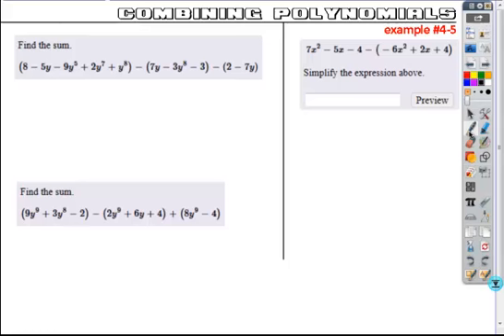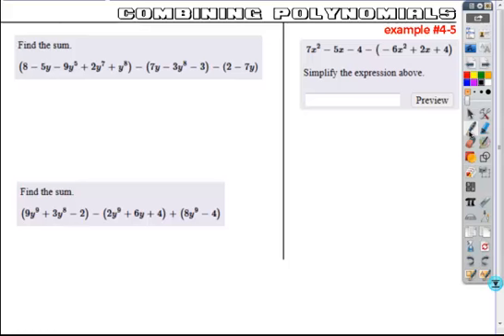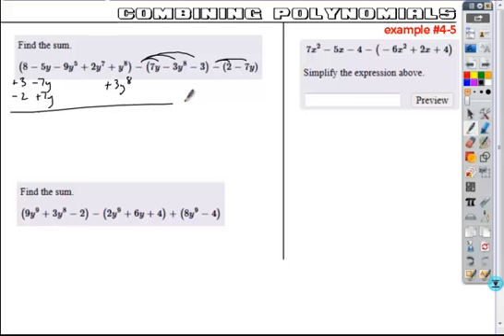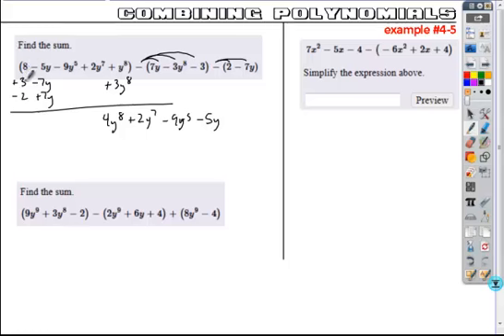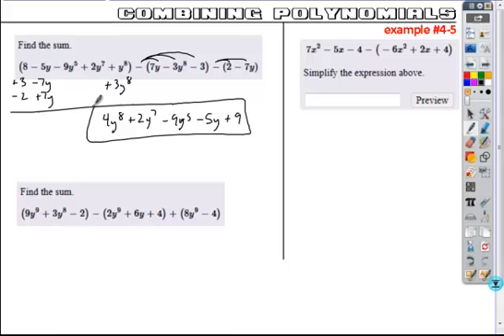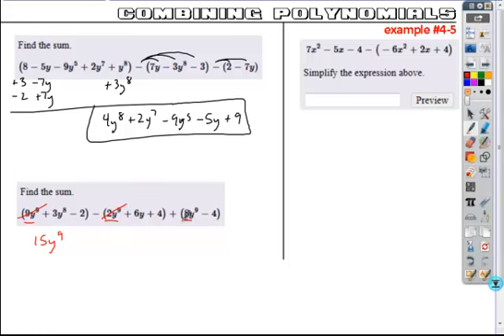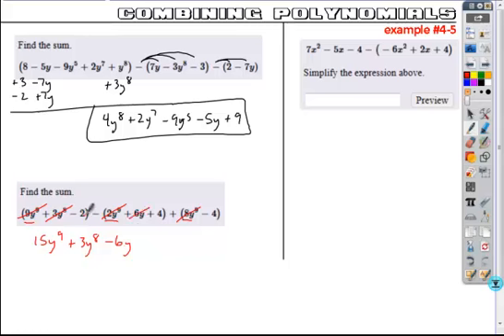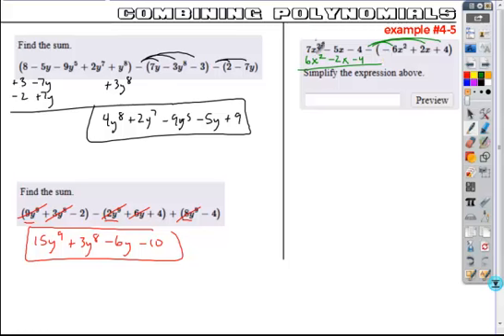3 1pre04 05